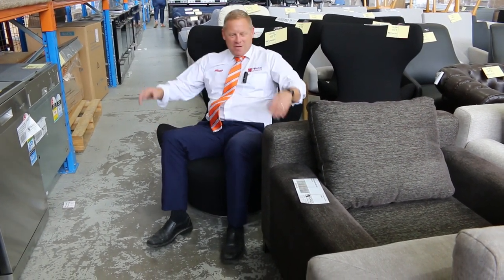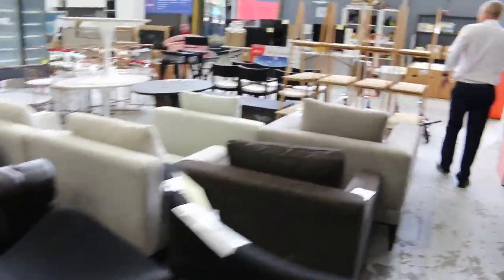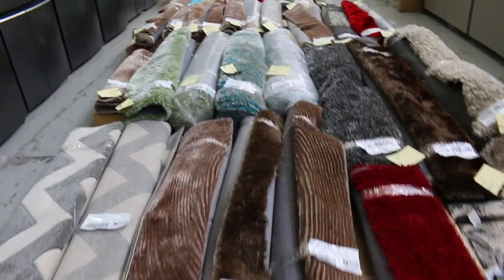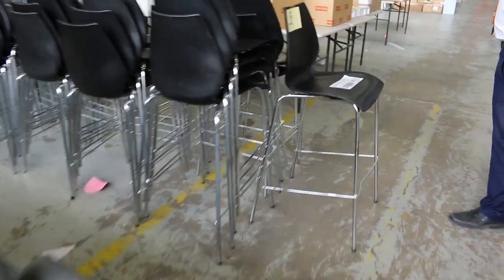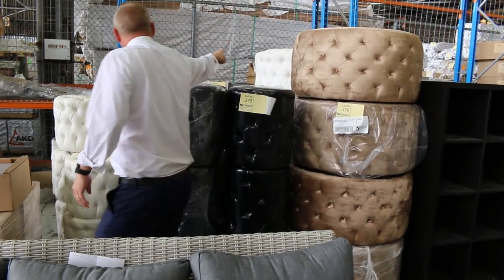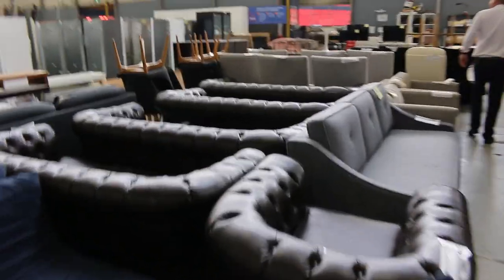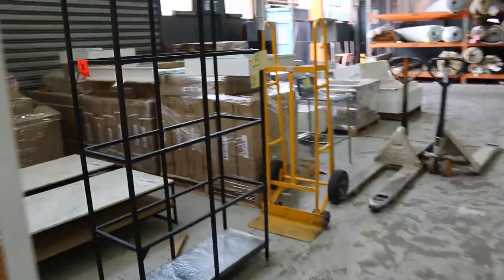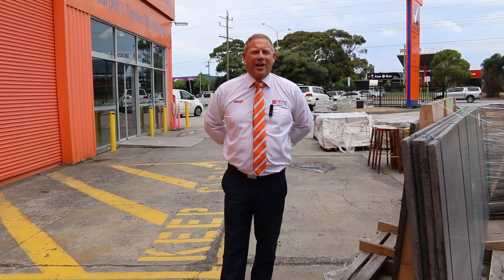Home Renovators Auction 25 January